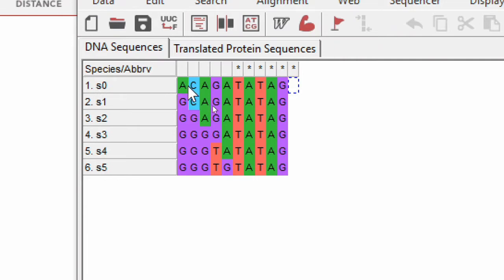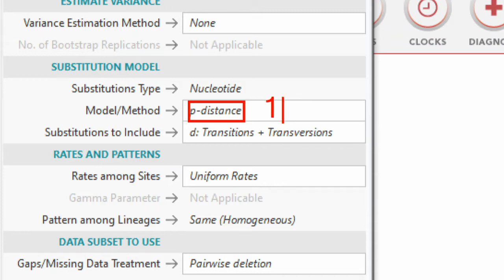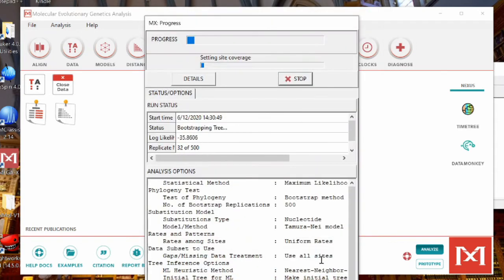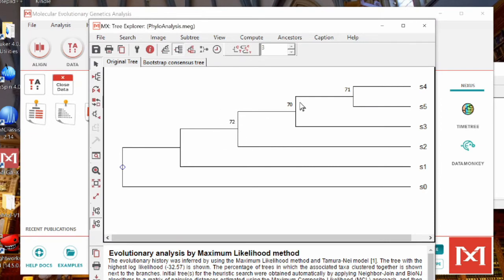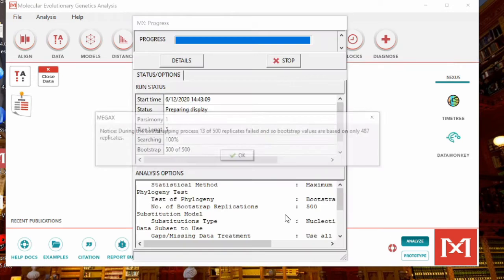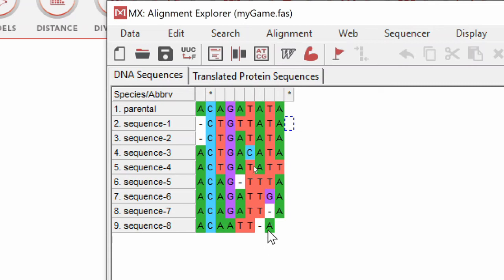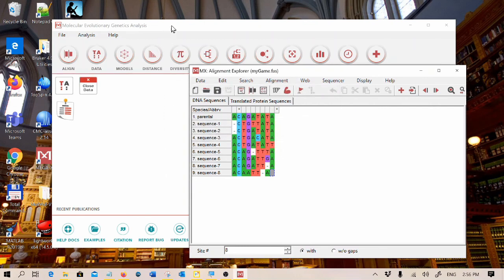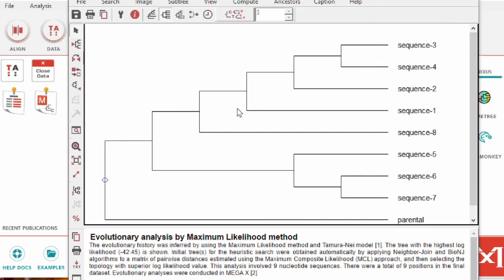L3P2, Phylogenetic analysis with MEGA-X